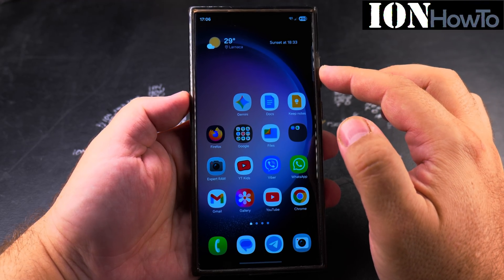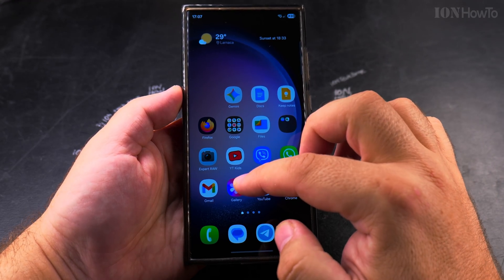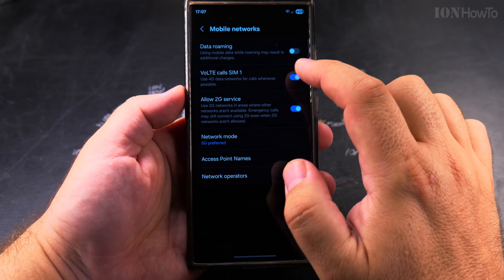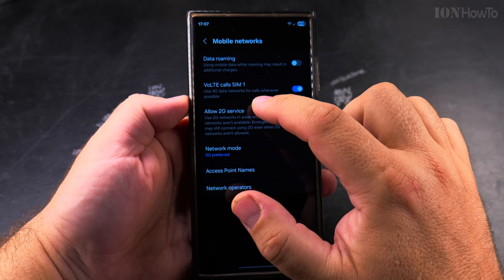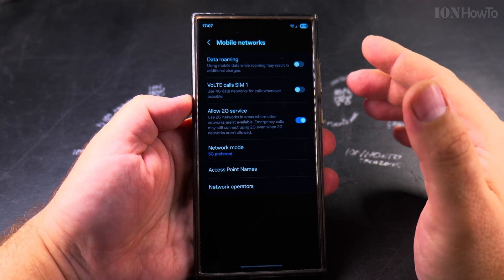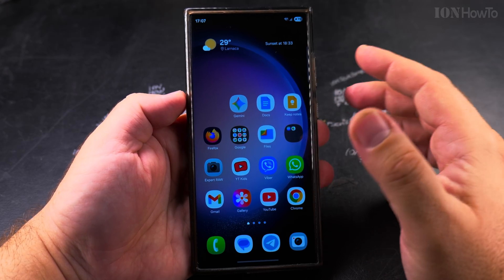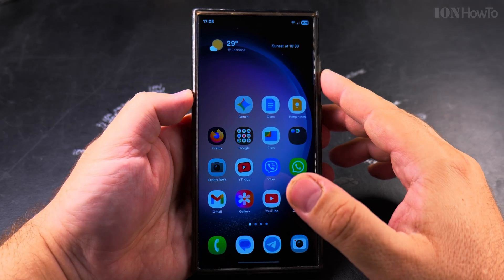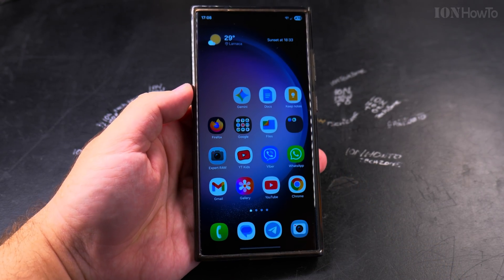How to Turn Off VoLTE and 4G Calling on Samsung Android Phones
I show you how to turn off VoLTE and 4G calling on your Samsung phone. This feature, usually called VoLTE calls or 4G calling, allows for higher quality voice calls over the 4G LTE network.

I'll show you the steps to disable this setting in your mobile network options. Learn how to turn off enhanced calling features if you are experiencing call issues or need to conserve mobile data. This process can help if you need to troubleshoot problems with call connectivity on your Samsung Galaxy.

Learn how to manage your mobile network settings and switch back to standard call networks. See how to disable advanced calling or how to turn off 4G LTE calling, this guide provides the instructions. I show you where to find the VoLTE setting, which might be labeled as VoLTE calls, 4G Calling, or Wi-Fi Calling and 4G Calling depending on your carrier and model.

If your calls drop frequently or you have poor voice quality, disabling VoLTE might be a useful step. This video shows you how to turn off HD voice on Samsung and how to switch to 3G for calls. I show you how to confirm the setting is off and explain that your phone will use older network technology like 3G for calls afterwards.

Any questions?